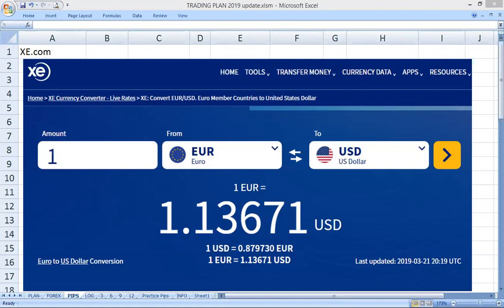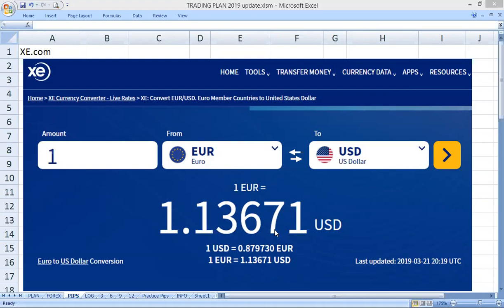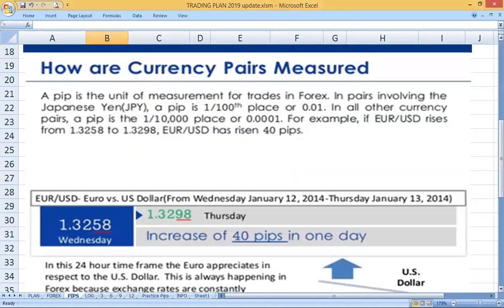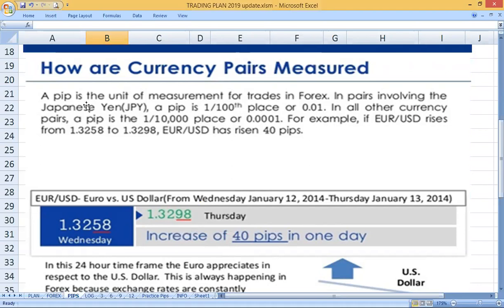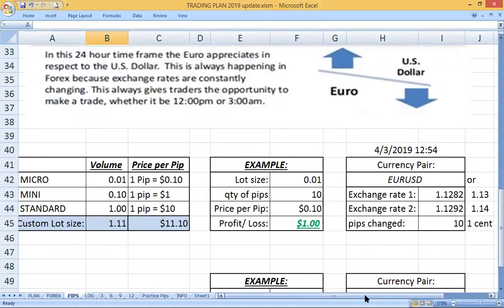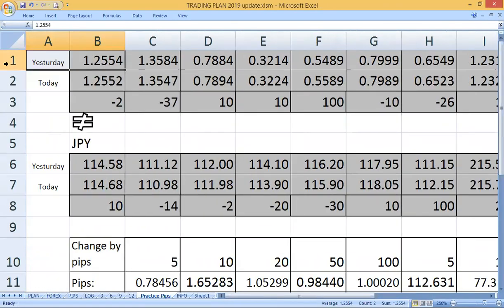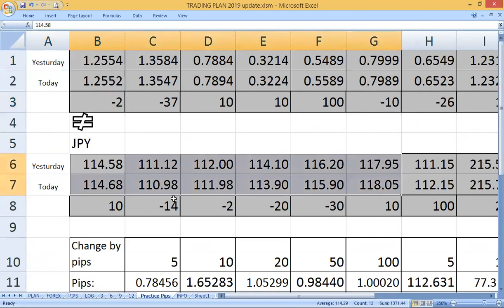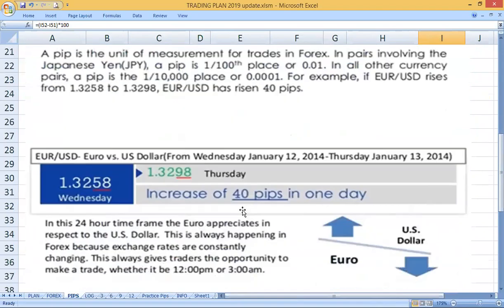What is a Pip